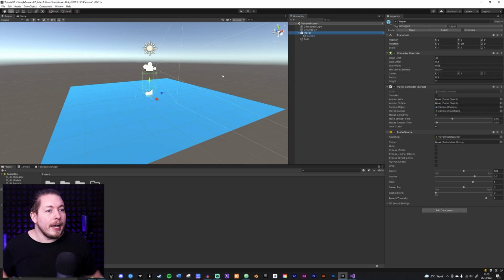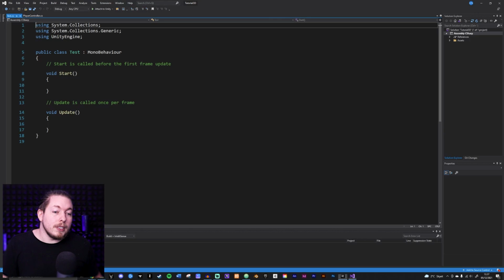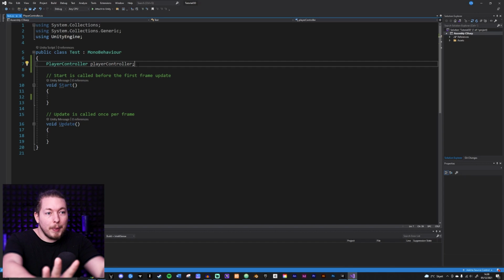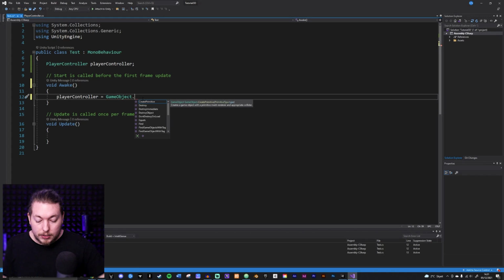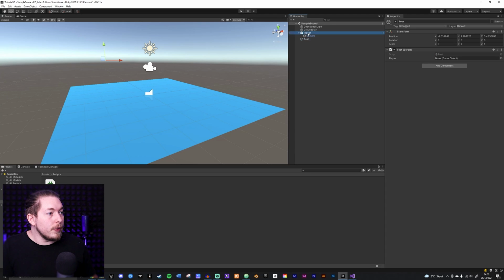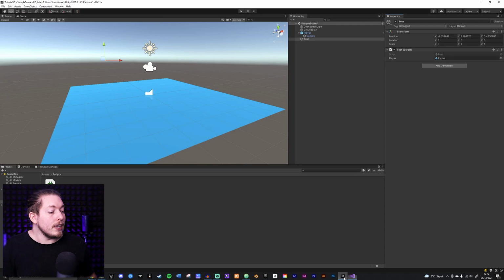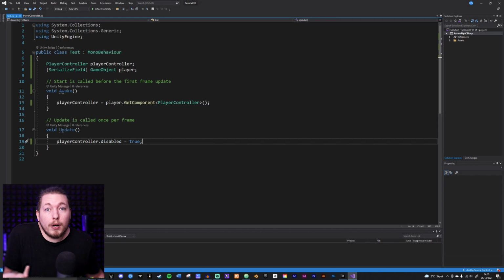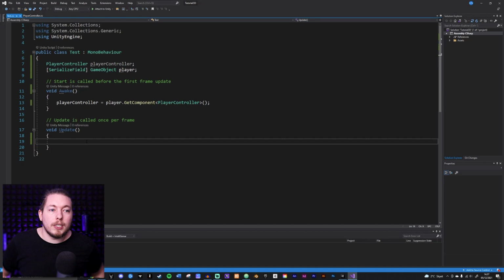HOW TO ACCESS DATA FROM ANOTHER SCRIPT 🎮 | Get Data From Other Scripts In Unity | Unity Tutorial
Hi everyone! 🙂 Today I will show how to access data from another script in Unity. This is something a lot of people don't know when just starting out in Unity, so I figured a video would be helpful to some.